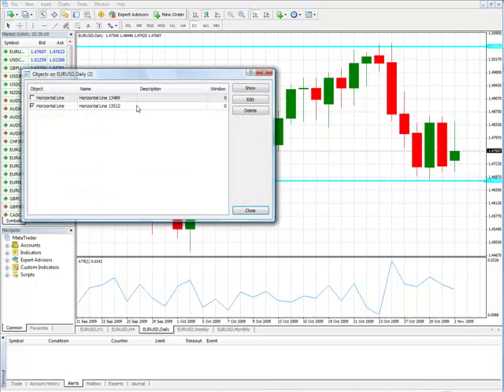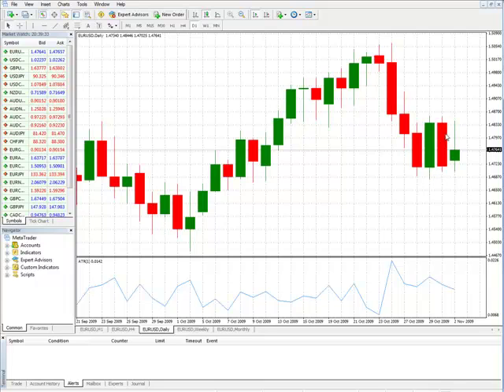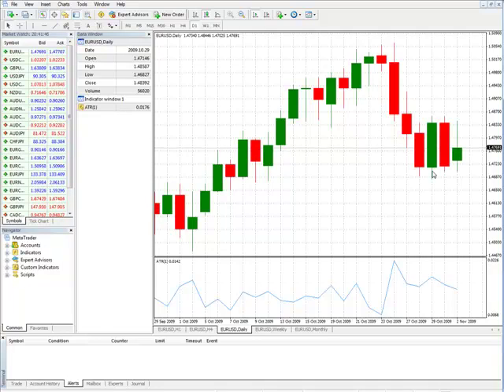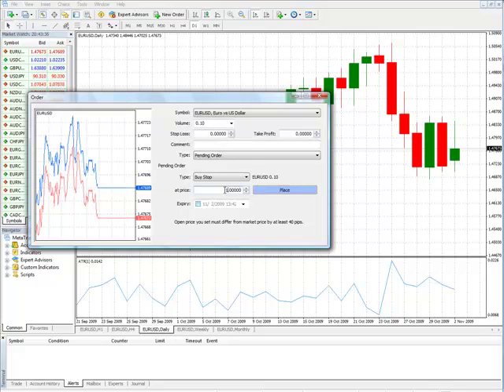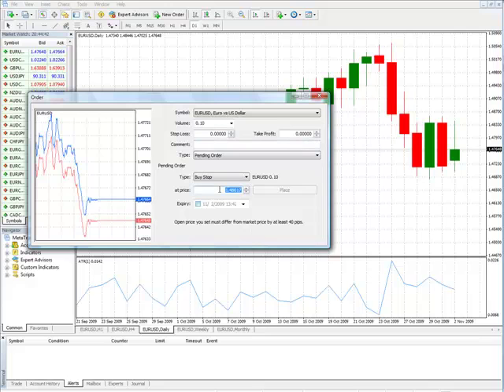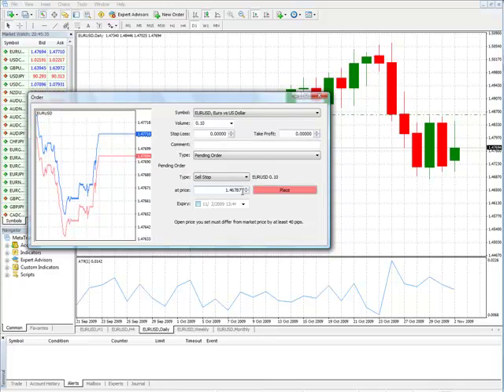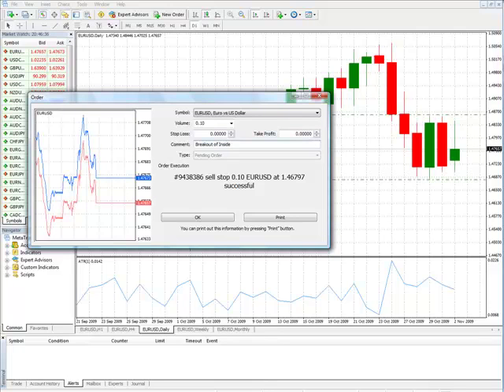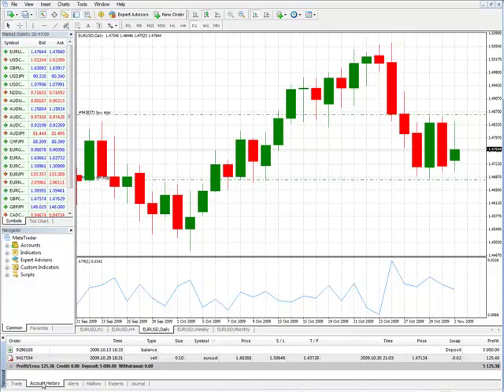Forex Metatrader 4 Tutorial 14